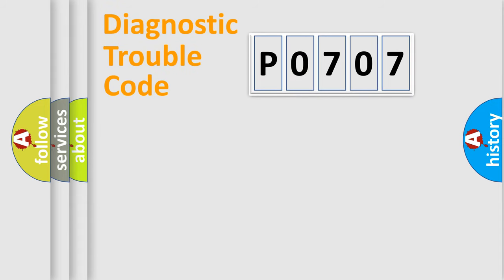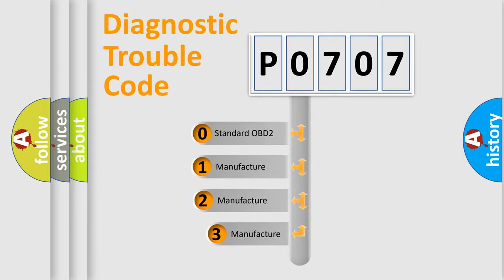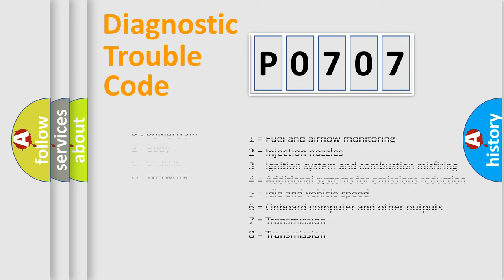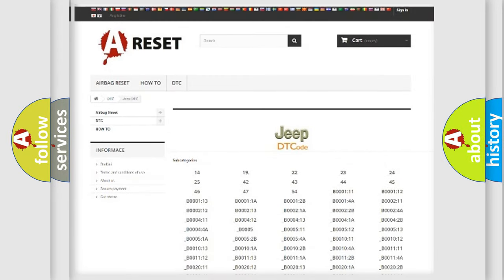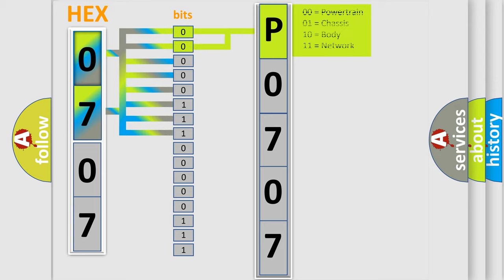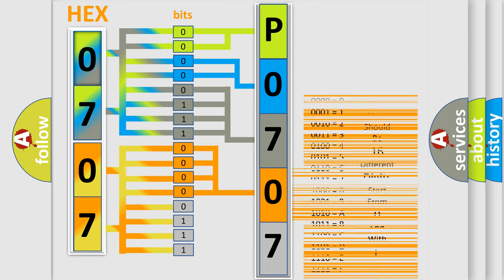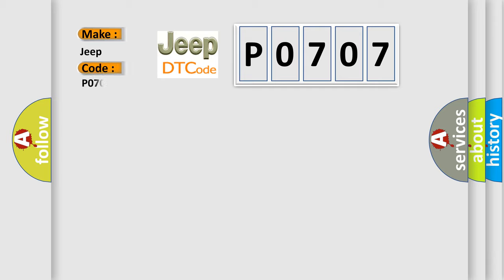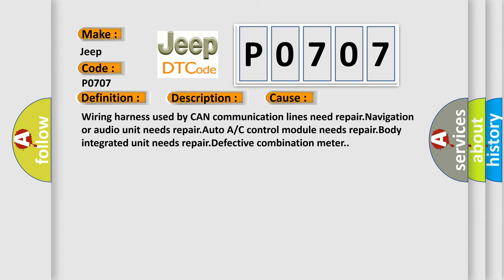DTC Jeep P0707 Short Explanation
Contents:
0:21 Basic DTC analysis according to OBD2 protocol standard.
1:48 Insight into programming
2:58 A diagnostically understandable description of the Diagnostic Trouble Code
3:05 Basic error definition

Make:
Jeep
Code:
P0707
Definition:
CAN-LS Malfunction
Description: